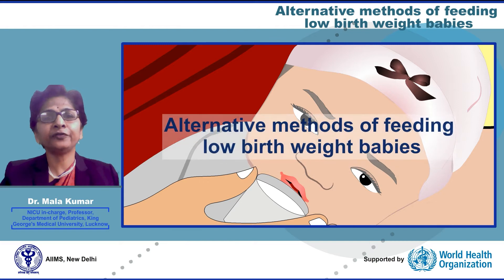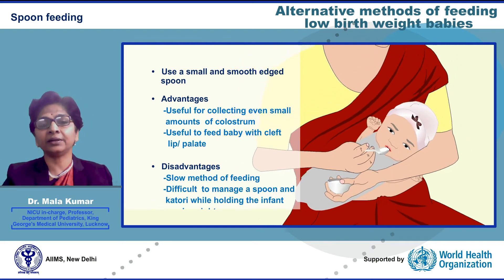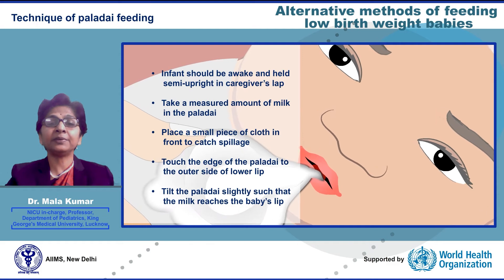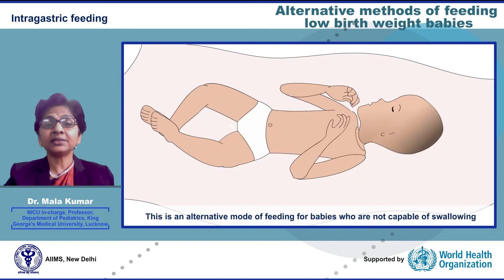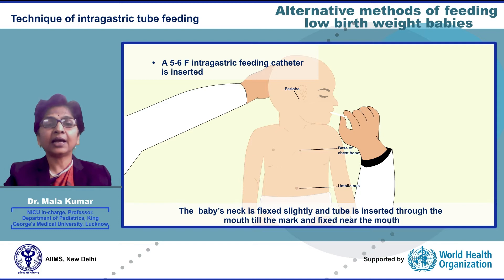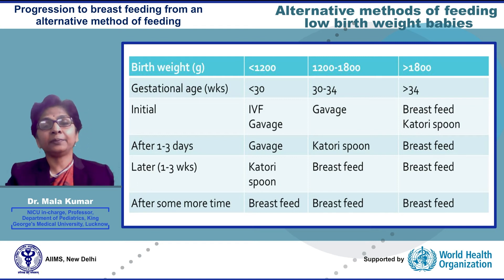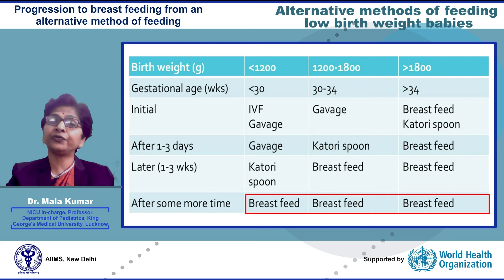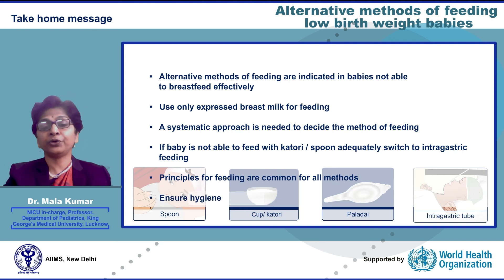Alternative methods of feeding low birth weight babies